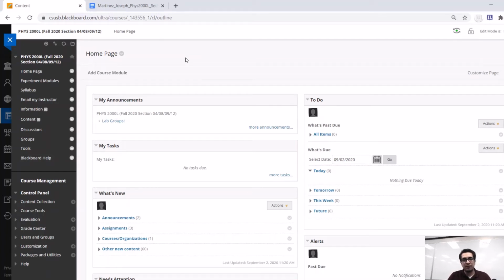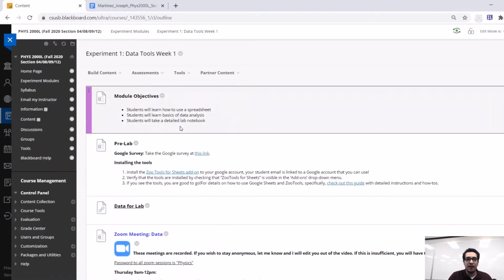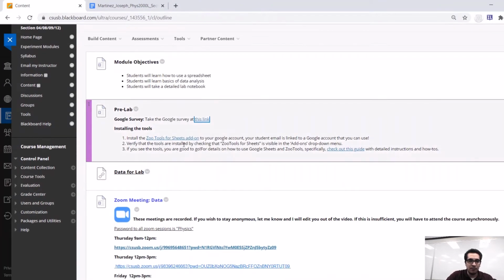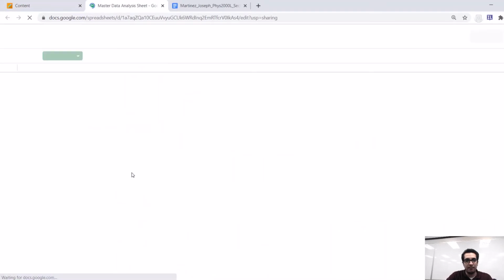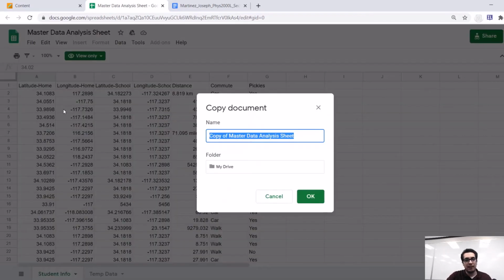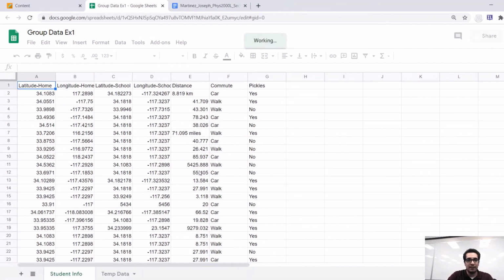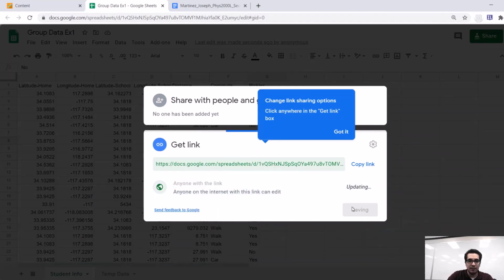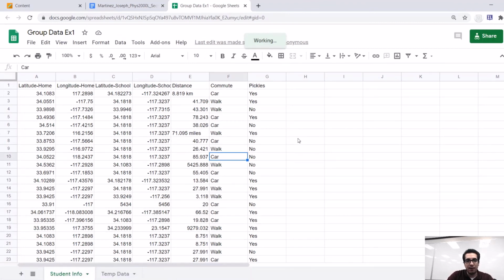Experiment 1 Video 4